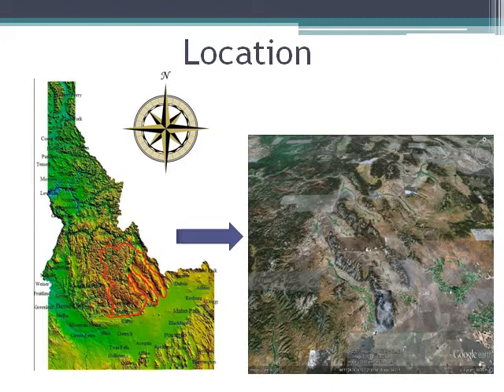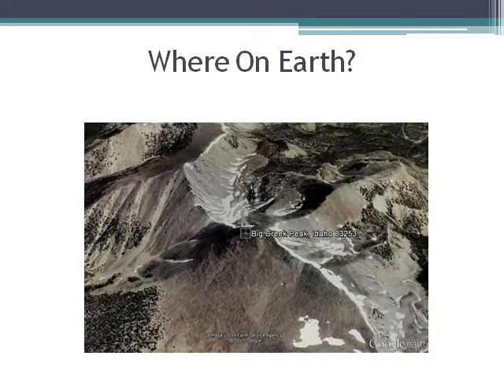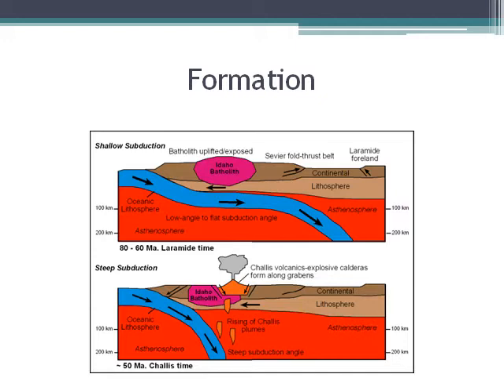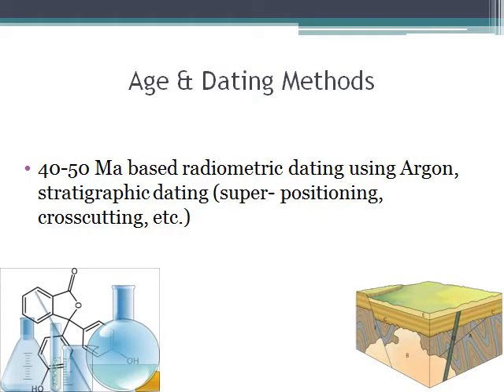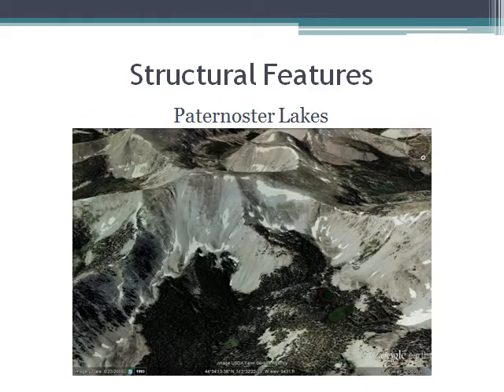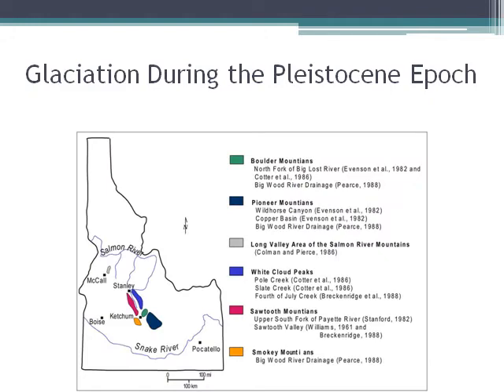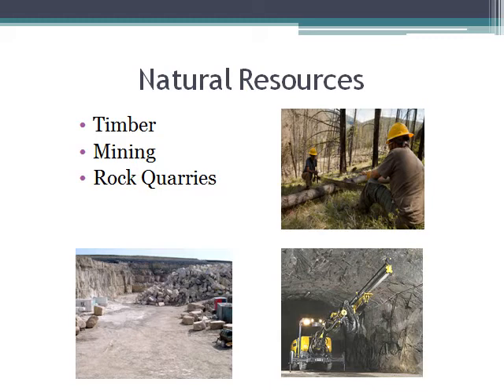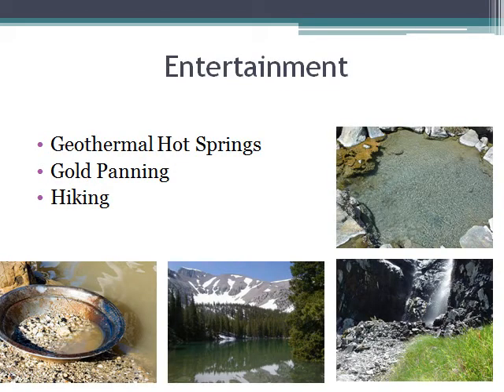Geologywithgoogleearth.avi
Challis Volcanics